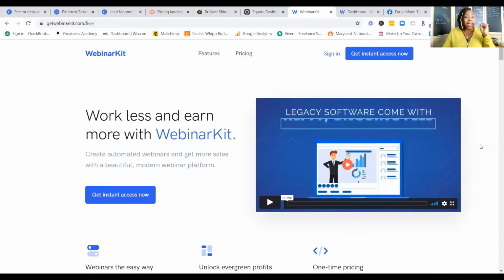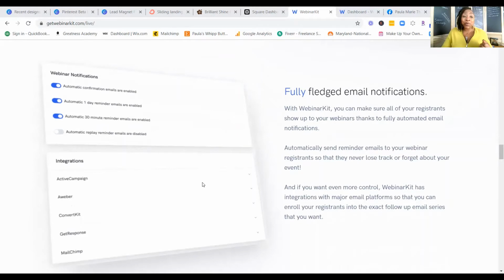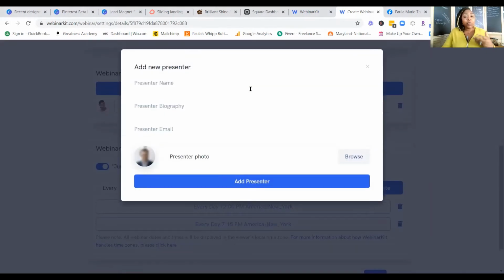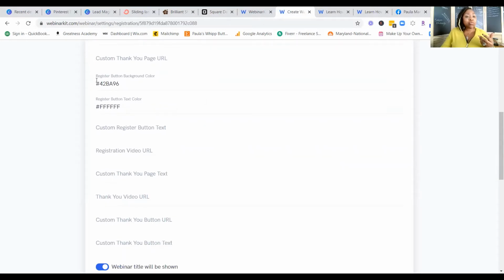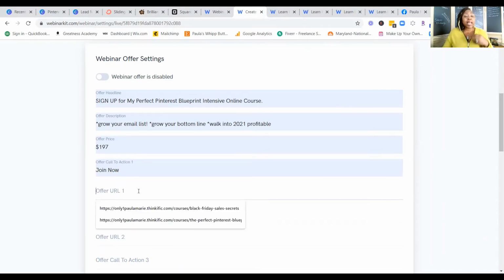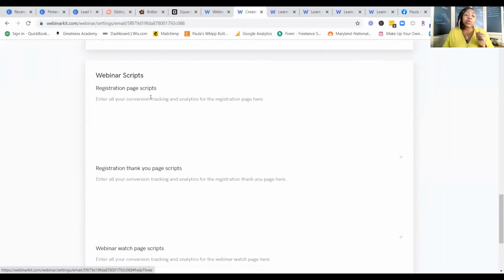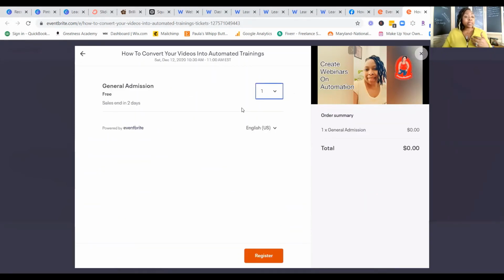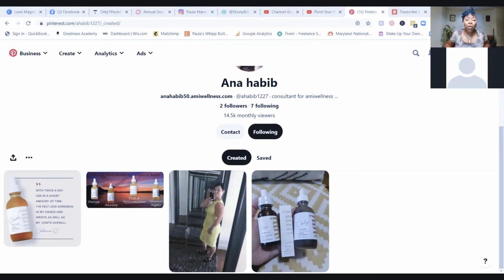WEBINARKIT REVIEW with The EbonyBizDiva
Webinarkit Review. Take a look inside of how multifaceted this software can be in converting existing video content into automated trainings that capture leads and converts to sales.

*Convert your checkout pages, upsells, sales funnels & more with ThriveCart.